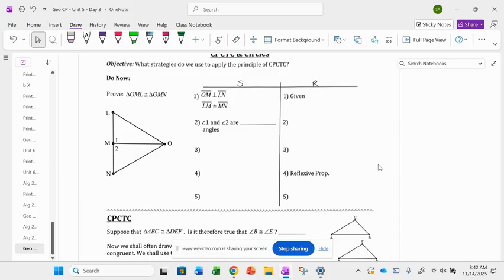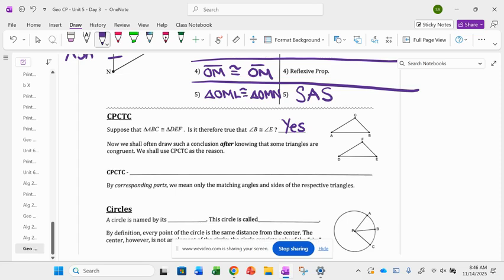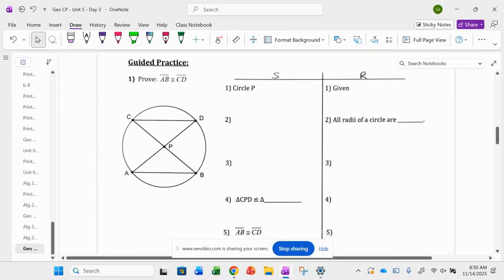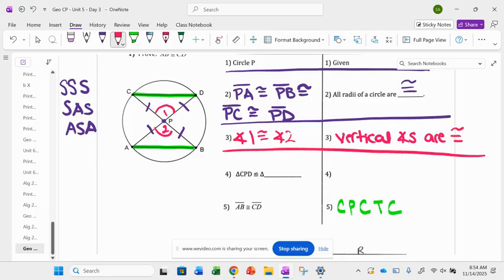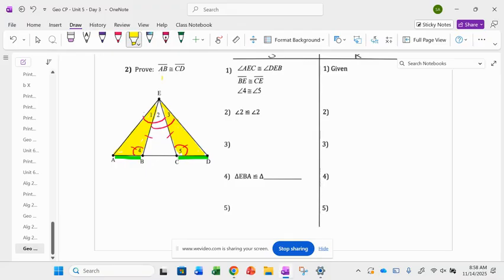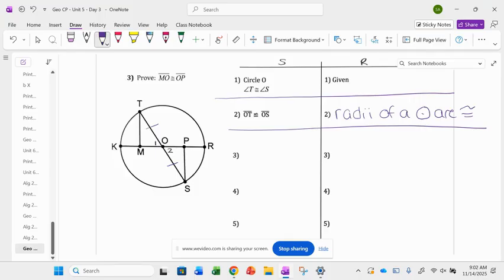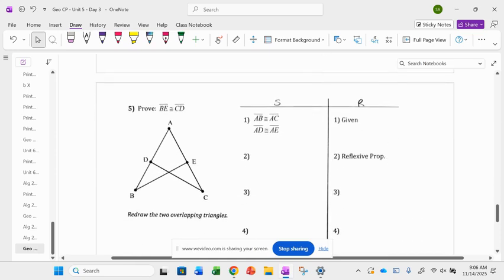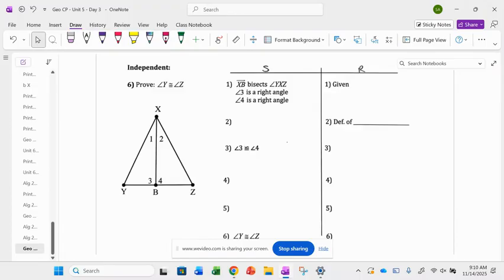geo cp unit 5 day 3